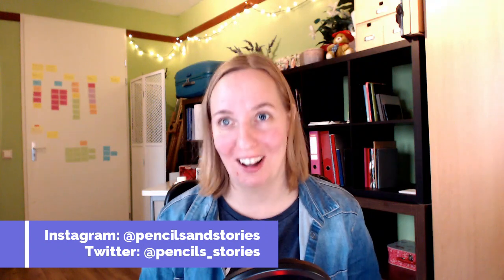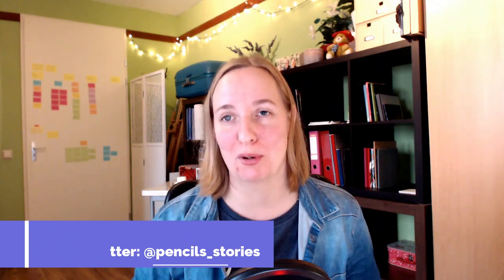Short comic strips - Improve your comic skills fast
“Starting with comics”
“How to make a webcomic”
“Creating comic books”

These are big questions to ask yourself when you just start out making comics.

Short comic stories make starting out with webcomics or comic strips a little bit easier, because figuring out the comic making process in a relatively small batch of comic pages will help you to focus on one thing at a time, instead of having to manage a big longshot comic story with a lot of changing elements.

Short comics are the best! They help you improve your comic skills, help you build a library of short comic strips fast and they are great for experimenting.

Why all that is important, you’ll find out in this video.

-YOUR COMIC JOURNEY-

If you want to get to know the comic process inside and out, be sure to put yourself on the notification list for my course: “Your Comic Journey” where I take my students from a blank page to a finished short comic in 10 weeks.

The live and mentored course will launch later in the year, be sure not to miss it!

-MENTIONED VIDEOS-
Watch this video for an overview of what questions to ask yourself when you’re just starting out with webcomics

-GET MY DIGITAL BOOK ABOUT MAKING YOUR OWN PROJECTS-

As a welcome gift, you’ll get my digital book about making successful personal projects for free.

-MY SHOP-

-MY COMIC-

-SOCIAL MEDIA-